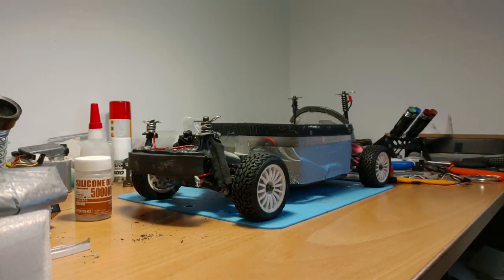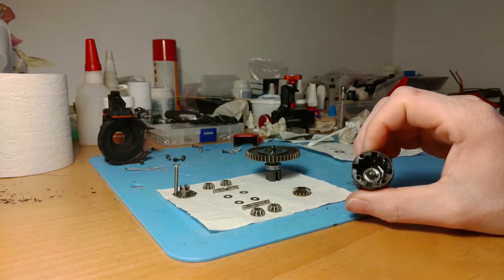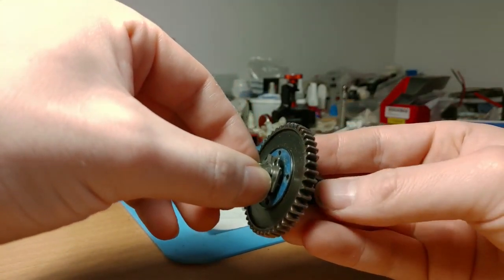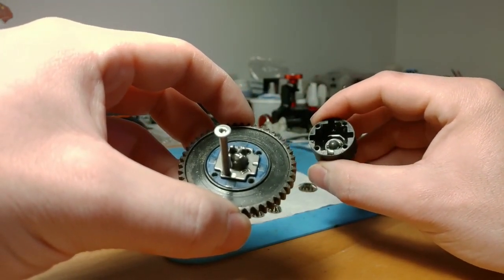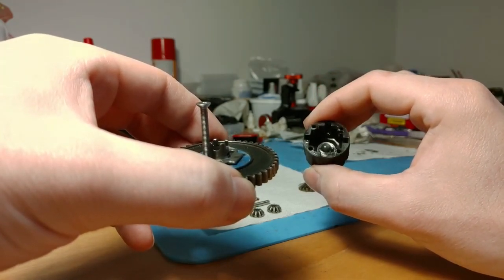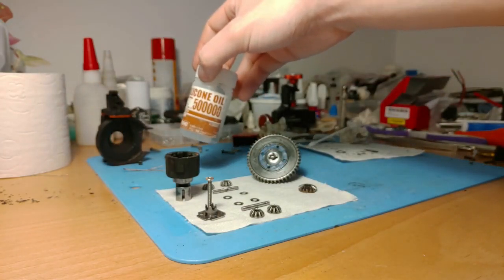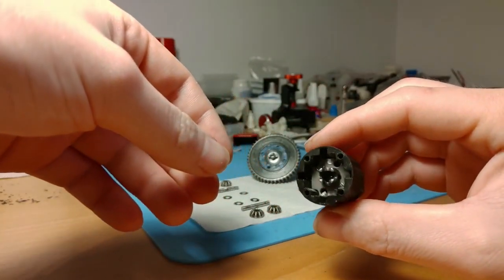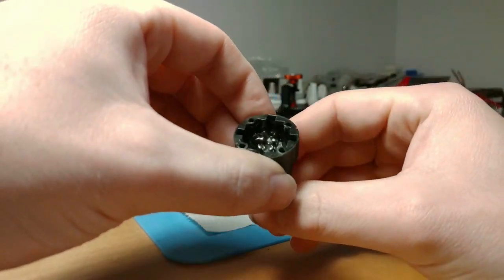What's so special about the center diff in my WR8?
I have a 3Dprinted part inside my center diff, that shifts the drive bias towards one axle.
In my case, I get more power to the front axle making the car a bit understeered but very consistent and predictable.
This brings me a great confidence boost in my driving.